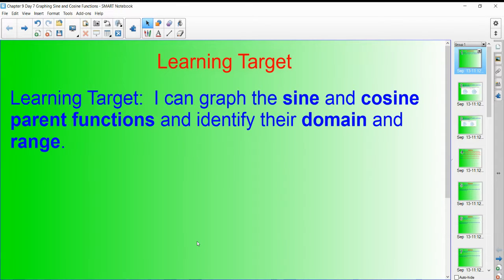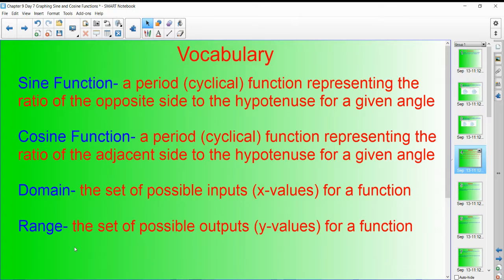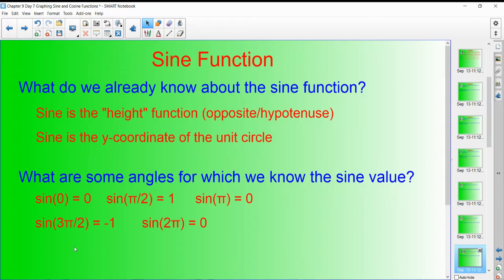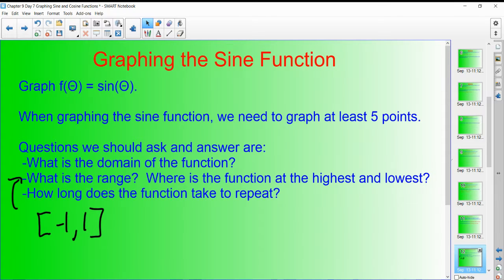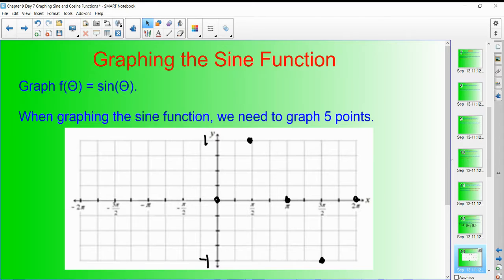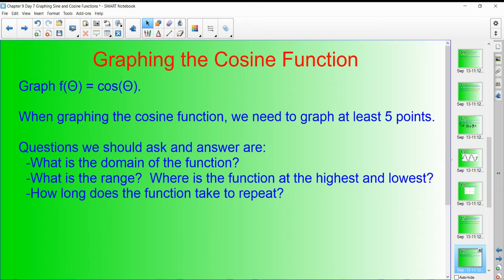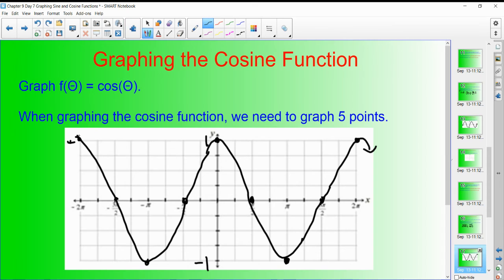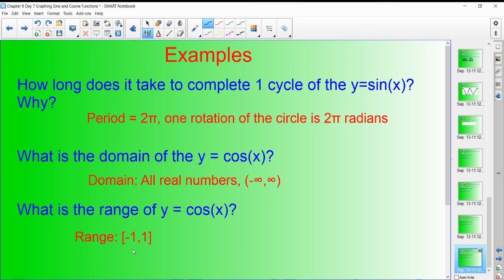Graphing Sine and Cosine Functions